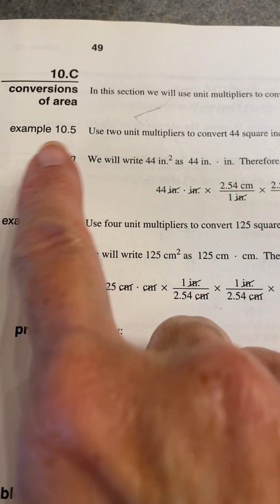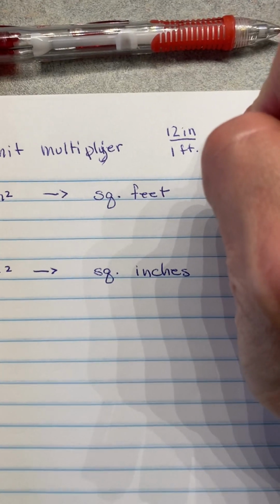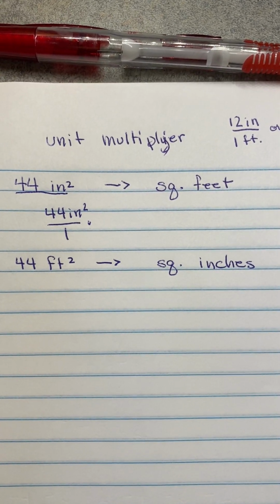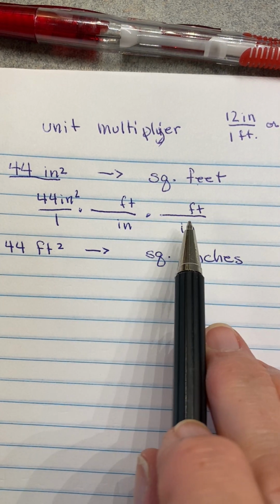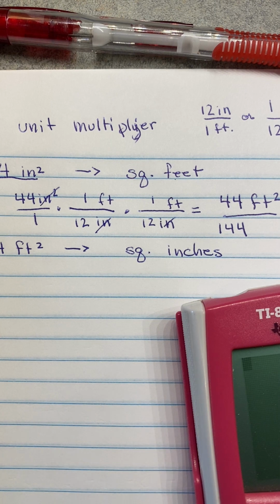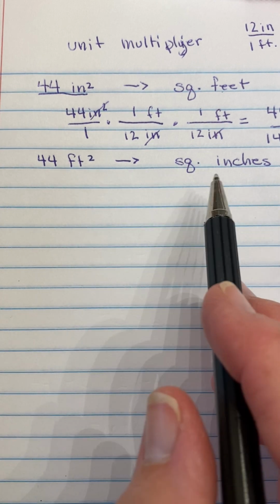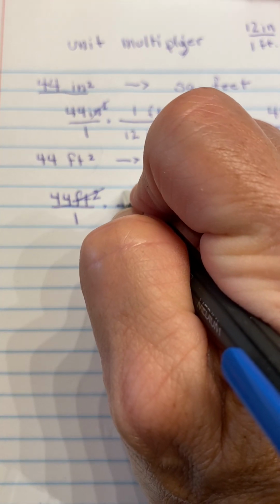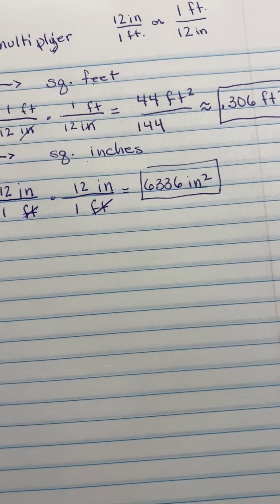Algebra 1 L10@karenrivard7484